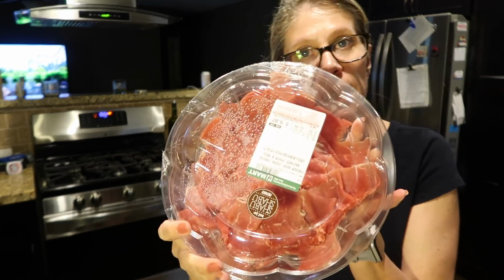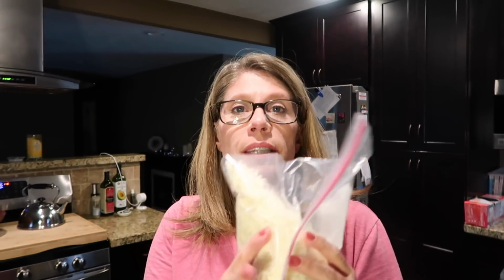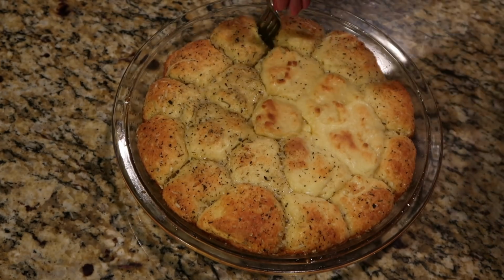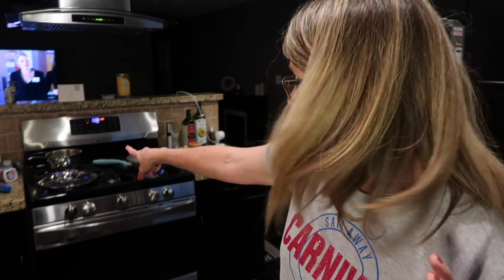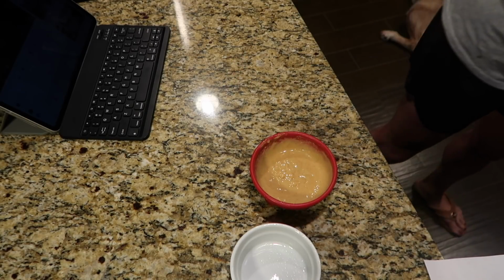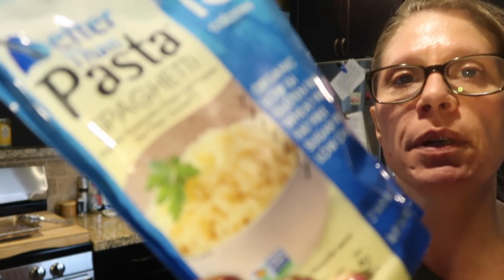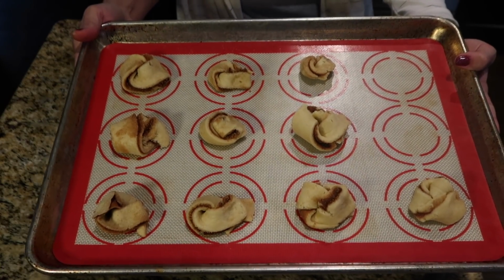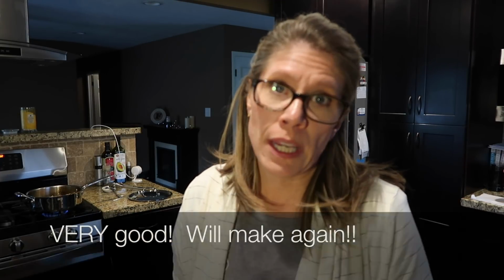Flavor With Favor - Keto Recipes | Keto Rice & Pasta?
Keep scrolling to find links and items or people mentioned in video!

22720 Morton Ranch Rd Ste 160

Group Cruise - Carnival Vista from Galveston May 9, 2020!

Carnival PVP
Ronnie - 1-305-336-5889 OR 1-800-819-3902 ex 82611

Channel Shirt!!

AMAZON Store: All items, kitchen gadgets/pan etc. mentioned in video here! (Commissioned links if you purchase, no additional charge to you and no commission earned to look or click!!)

RECIPIES!

Stitchfix.com

Myfashioncrate.com

Box of Style: You get $25 off and so do I!

If you use my link we BOTH receive 2 free Ribeyes and a free bacon pack!  **Thank you**

RocksBox!
 You get your first box FREE and I get $25!